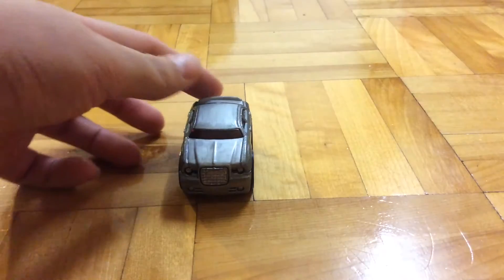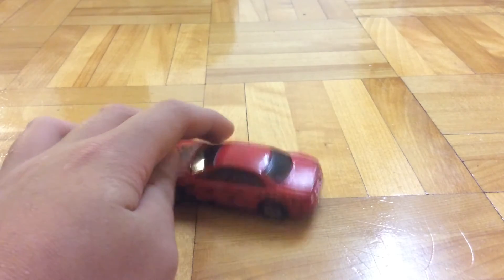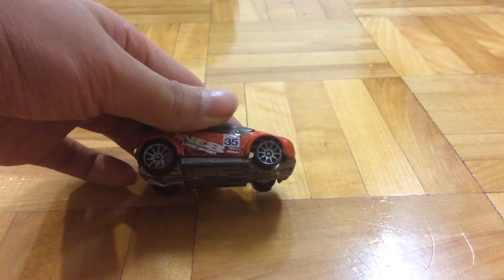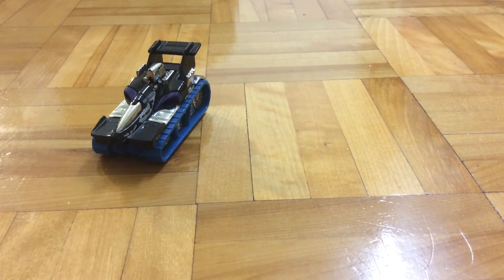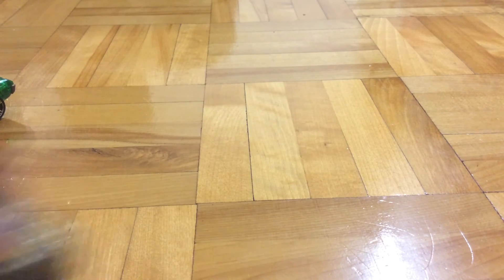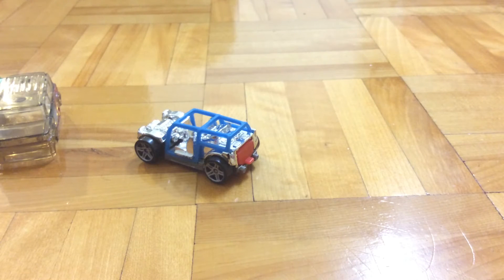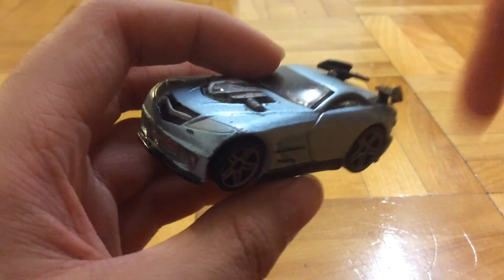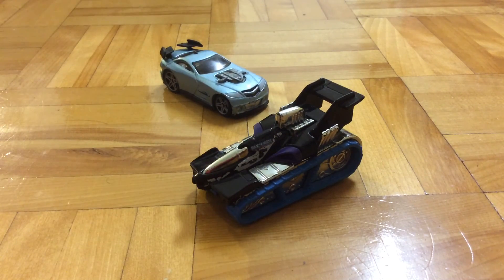Hot Wheels Sharpie Customs